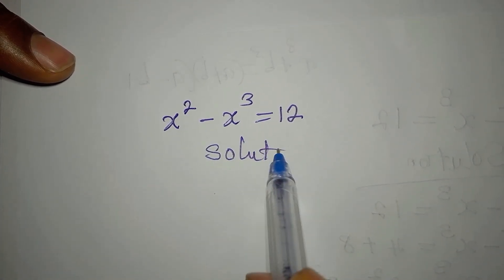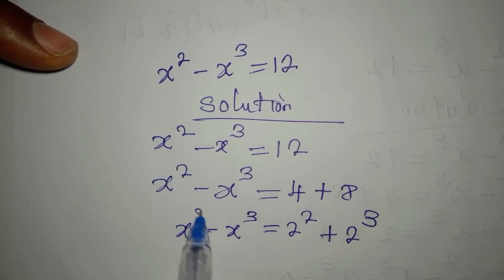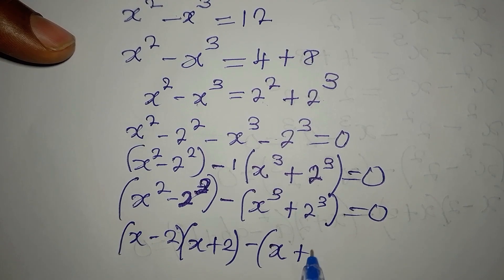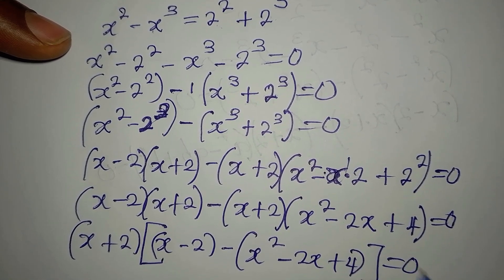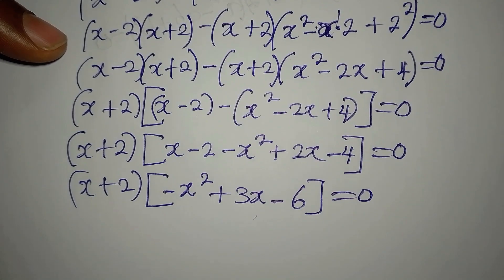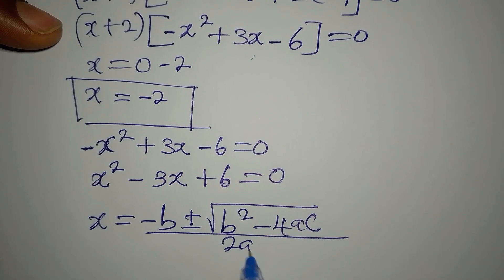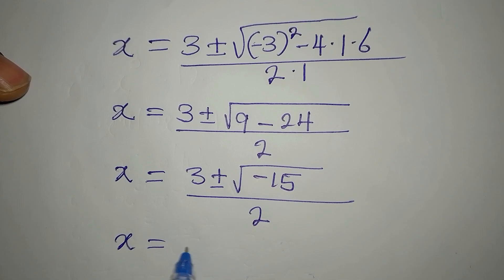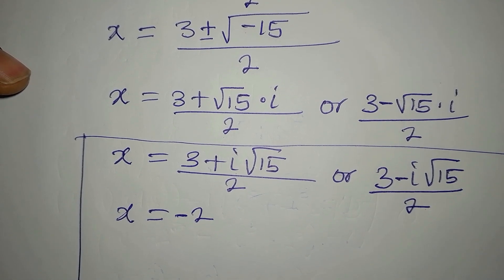Olympiad Mathematics | fully solved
This is beautifully solved for you guys.